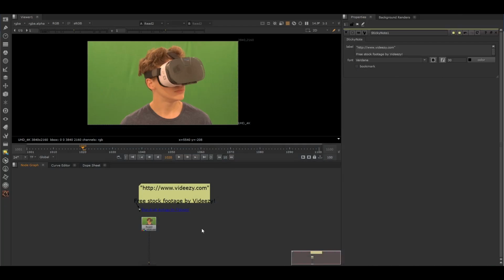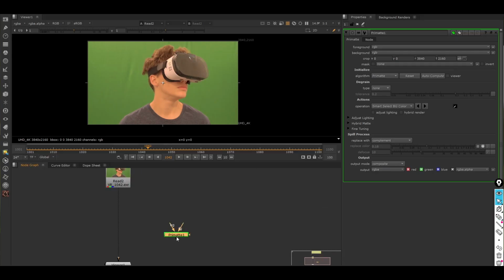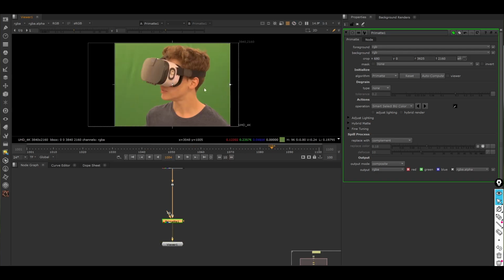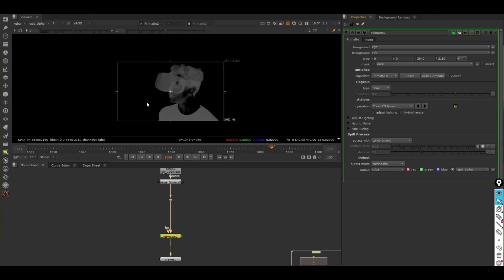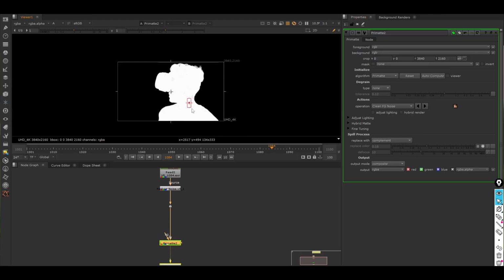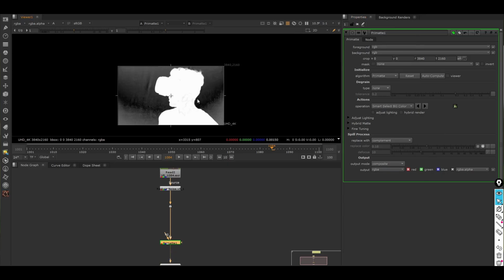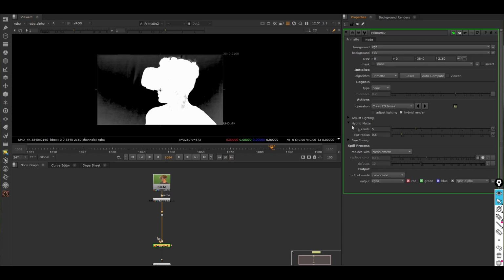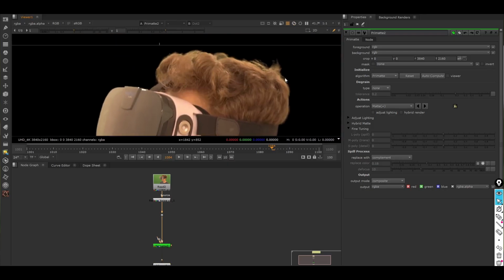Master Primatte Keyer Like a Pro | Ultimate Green Screen Keying Tutorial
Master in Primatte Keyer Like a Pro | Ultimate Green Screen Keying Tutorial

Free stock footage by Videezy!

Green Screen Tutorials
Primatte Keyer
Keying Method explained
Keying Tutorial
Nuke After Effects keying
Clean Key for for Beginners to Intermediat level
VFX artists
Step by Step Keying Tutorial
How to do keying in nuke
How to Fix alpha
Secrets of keying primatte
How to do Perfect keying
Fast Method od keying

In this video, we’ll dive deep into Primatte Keyer — one of the most powerful green screen keying tools used in Nuke, After Effects, and other VFX software.

🎬 Learn step-by-step how to remove green screen, fix bad keys, handle edge cleanup, spill suppression, and get that perfect cinematic keying result also in our upcoming classes videos.

Whether you're a beginner or advanced compositor, this tutorial will help you master Primatte like a pro.

✅ Topics Covered:

How Primatte Keyer works
Best settings for clean key
Edge fixing & despill tricks
Common mistakes to avoid
Real-world keying example